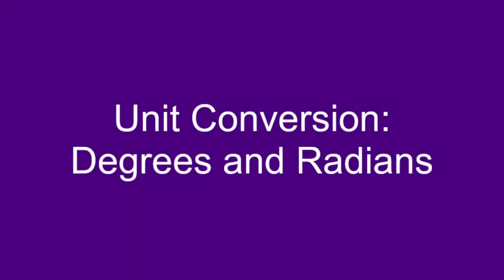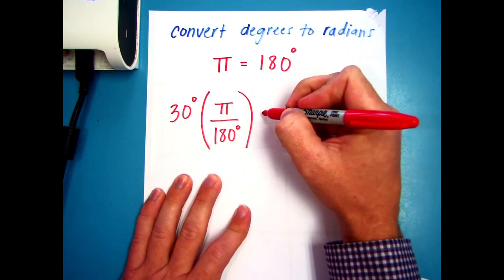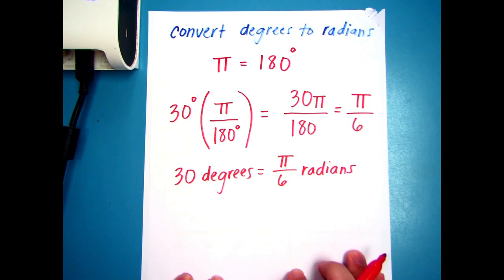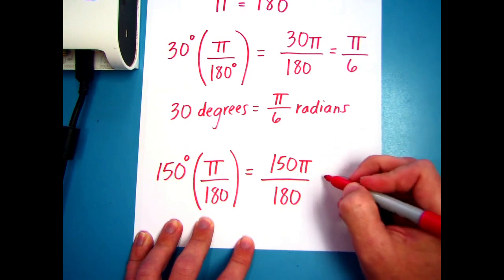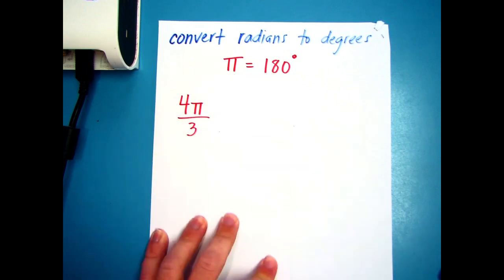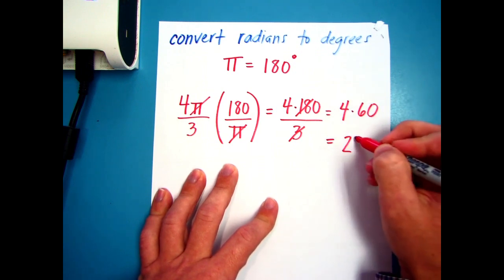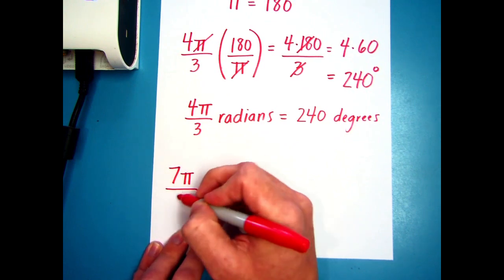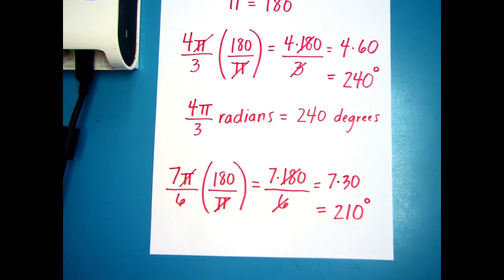Unit Conversion Degrees and Radians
In this video I go over how to convert units of measure for angles. We convert degrees to radians as well as radians to degrees. A key piece of information is when dealing with angles of measure pi is equal to 180 degrees and not the irrational decimal 3.14159.